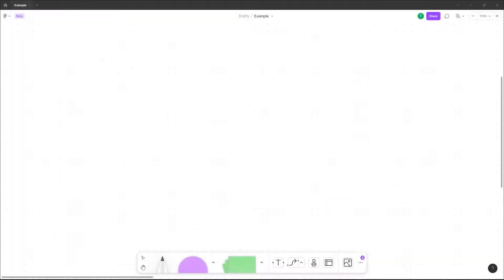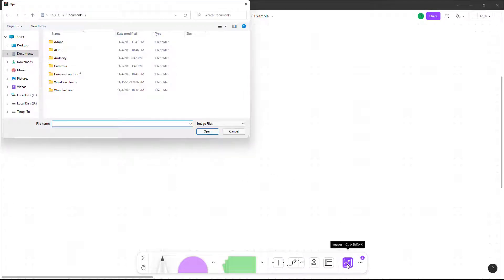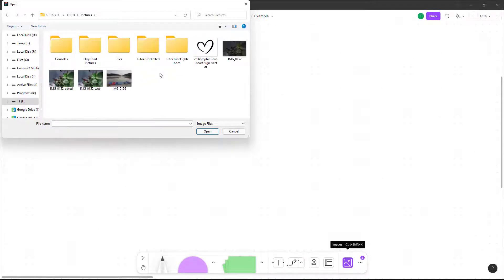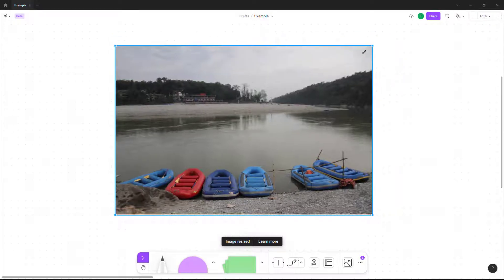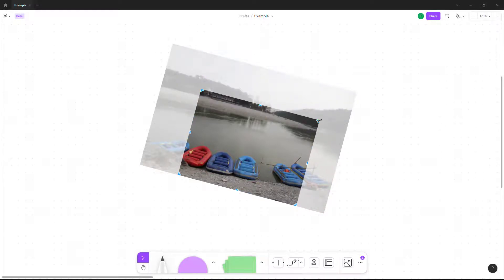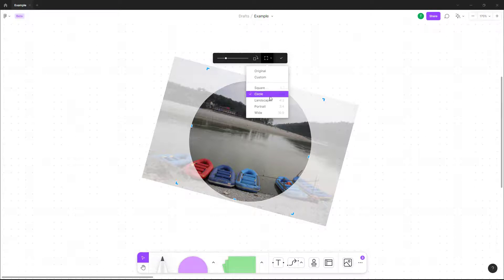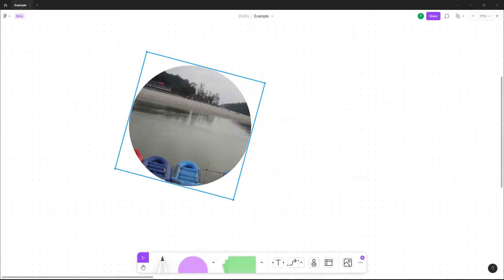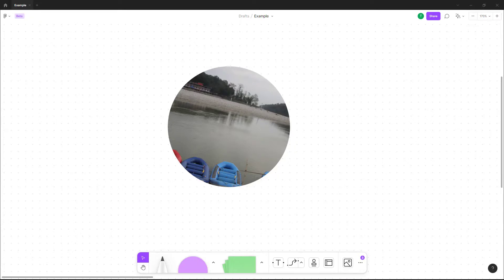Figma Tutorial - Lesson 109 - Inserting Images in Figjam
In this tutorial, we will be discussing about Inserting Images in Figjam in Figma